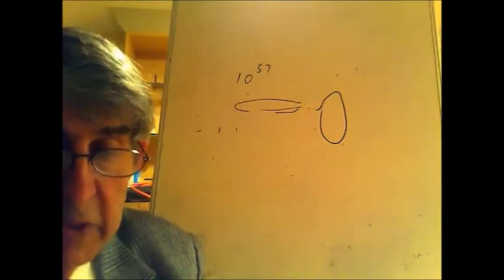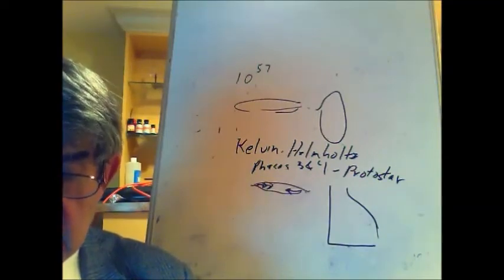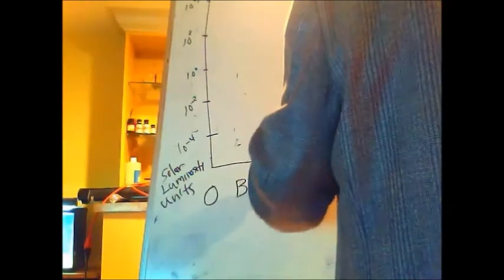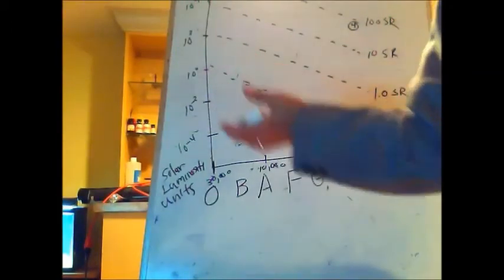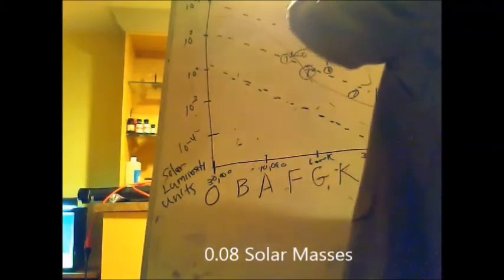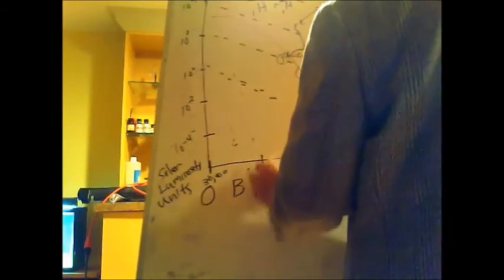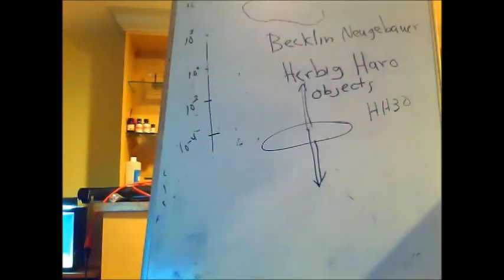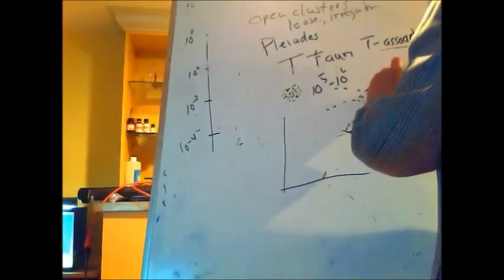JSC 5773 8b